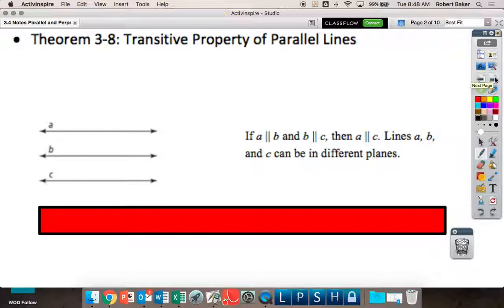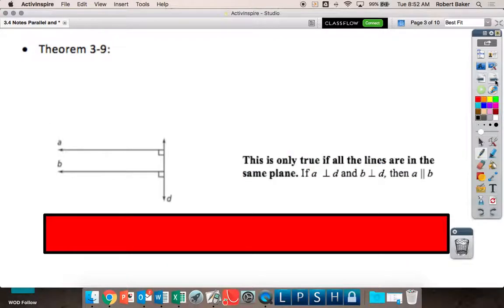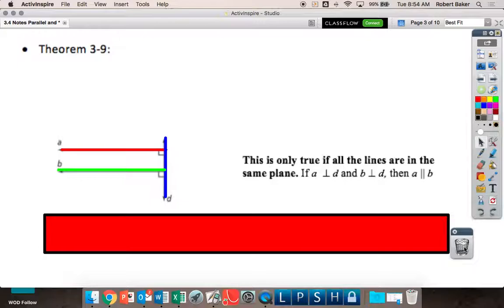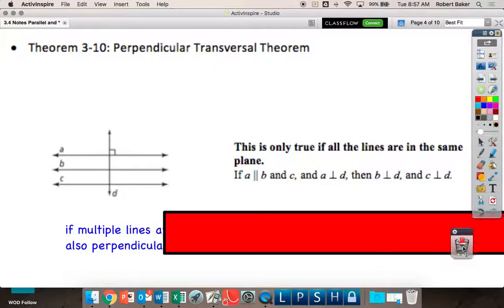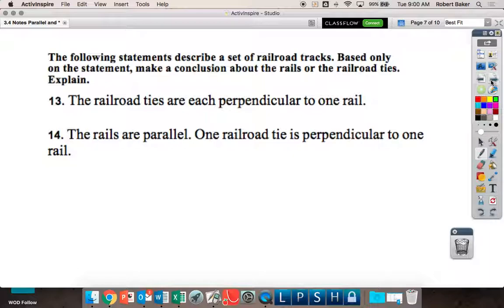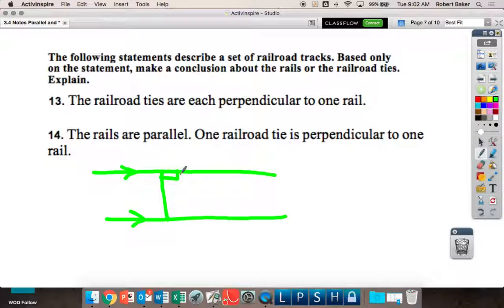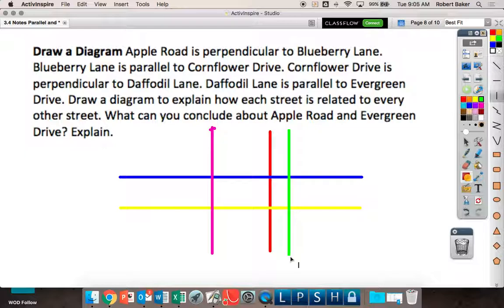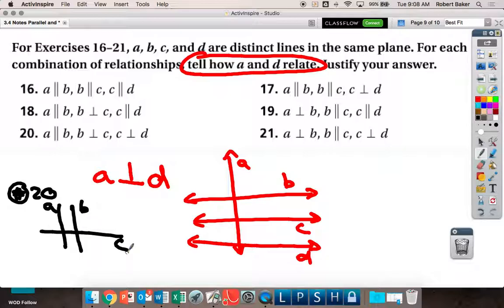3 4 Parallel and Perpendicular